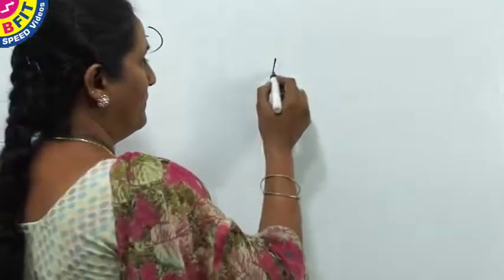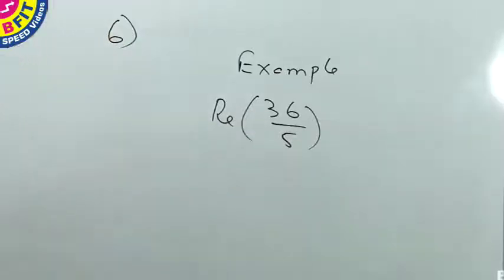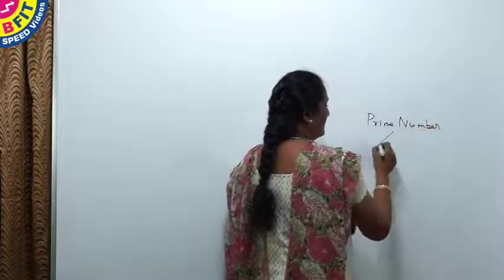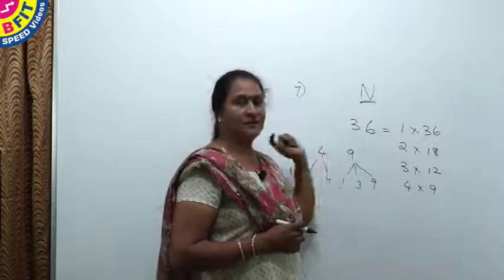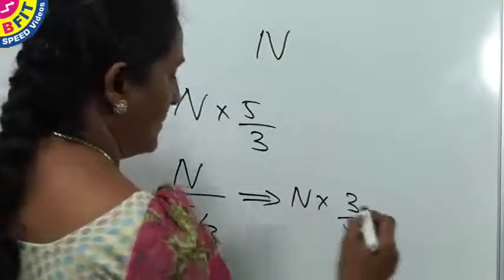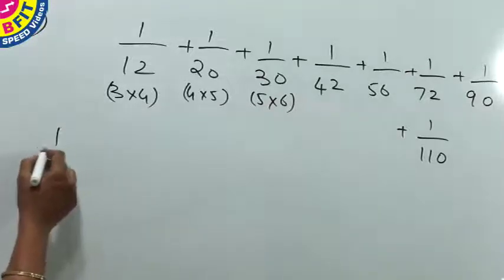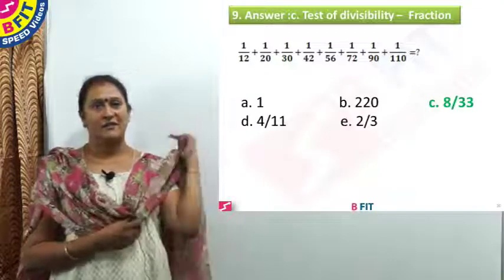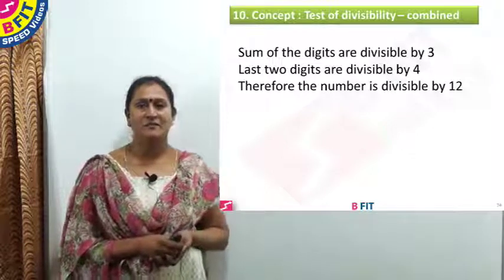8 Lesson 1 Arithmetic Operations Q5 To Q10